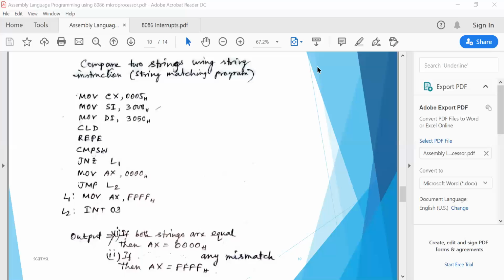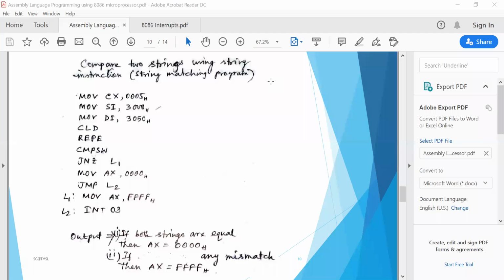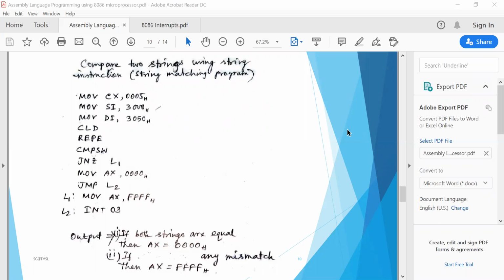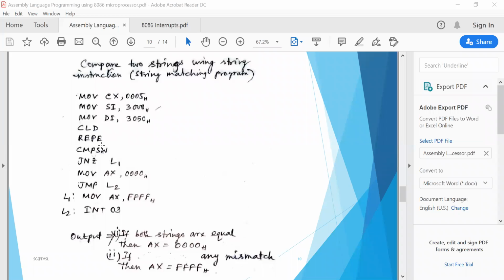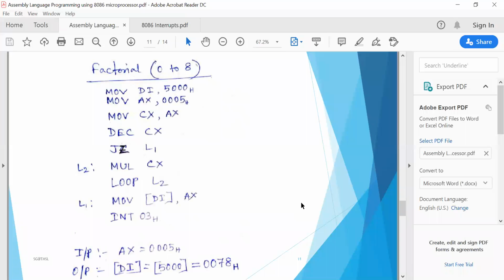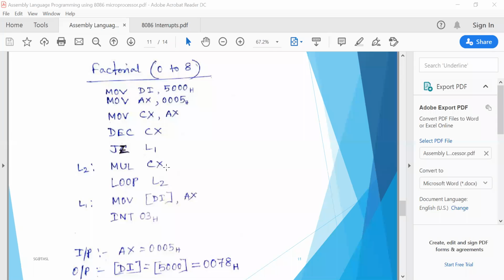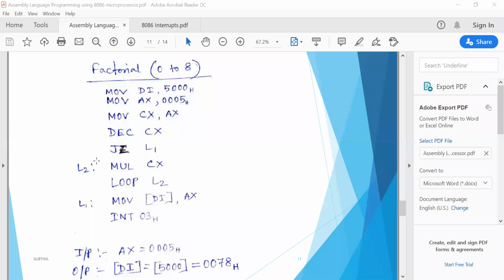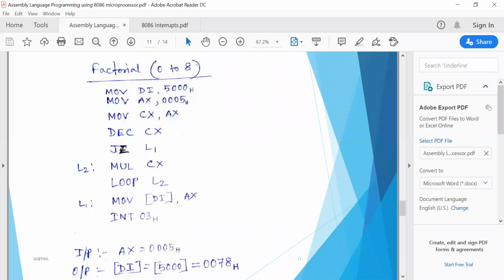8086 Programming-Session 1